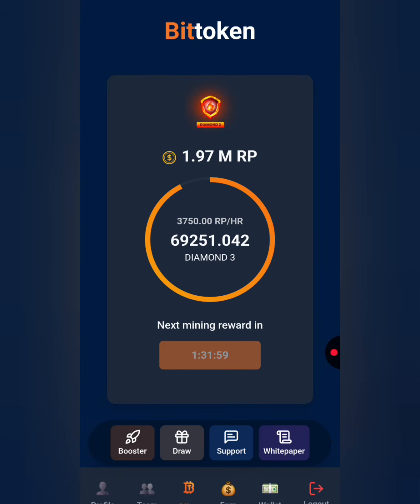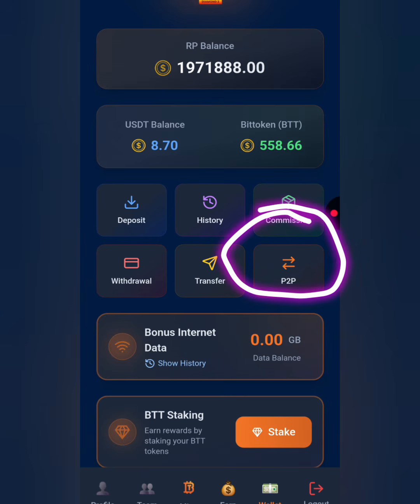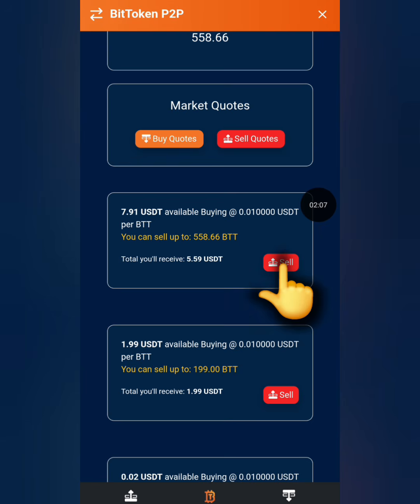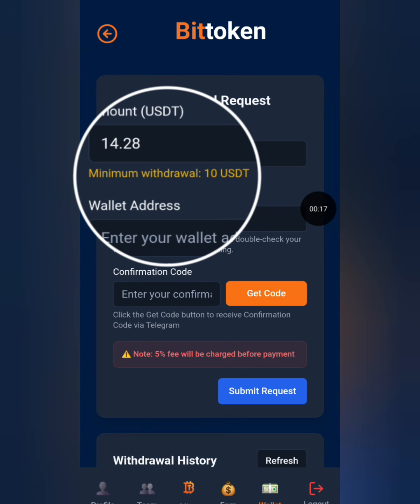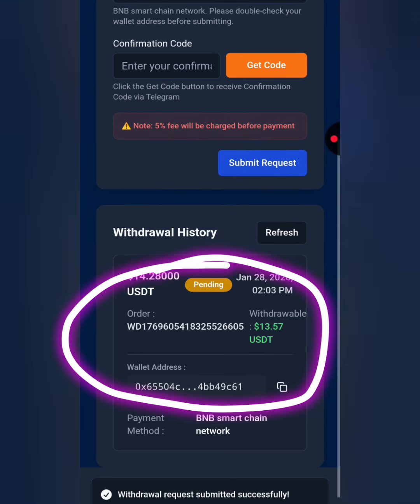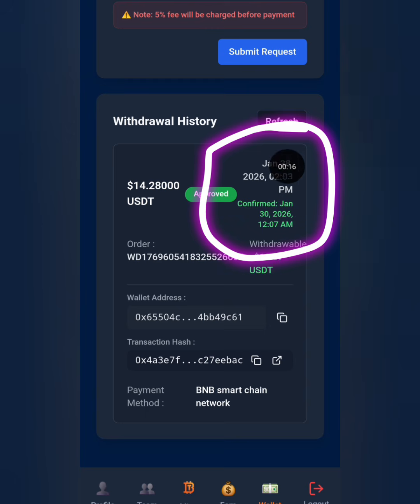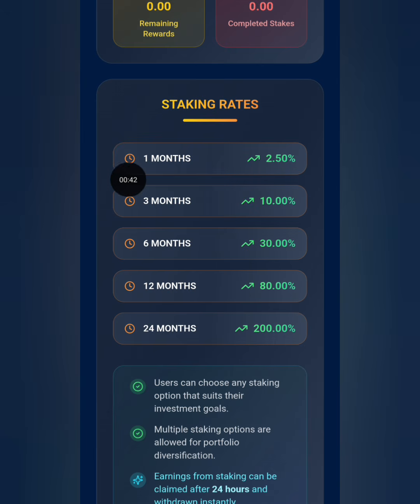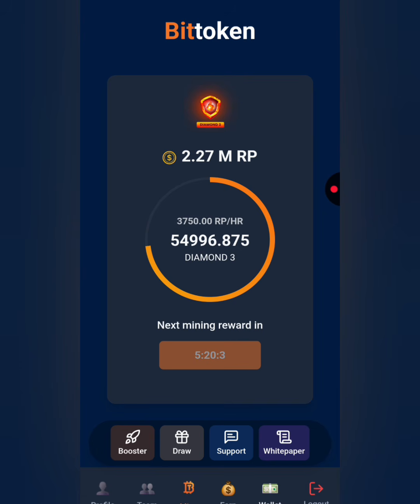BITTOKEN: LIVE WITHDRAWAL OF BITTOKEN TO WALLET || MAKE MONEY ONLINE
In this video, I will be explaining how to  withdraw on the Bittoken step by step.

You’ll learn how to swap rewards, and withdraw your earnings.

Bittoken is one of the trending crypto reward platforms in 2026, and many users are earning free rewards just by completing simple tasks.

👉 WHAT YOU’LL LEARN IN THIS VIDEO:
✅ How to register on Bittoken
✅ How to swap RP points
✅ How to withdraw from Bittoken
✅ Is Bittoken legit or fake?

🔗 Bittoken Registration Link:
➡️ CHECK COMMENT SECTION

📌 MORE FREE EARNING UPDATES
🎬 HOW TO EARN 1.01 MEC FREE + LIVE WITHDRAWAL PROOF

I am not a financial advisor. Always do your own research (DYOR) before investing or participating in any crypto platform.

crypto rewards
airdrop tutorial
incomeinterest